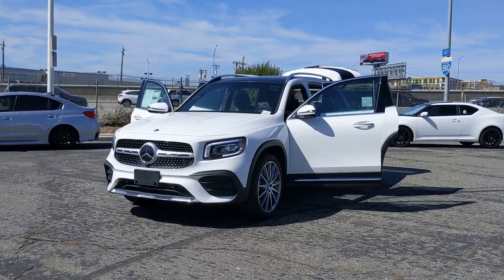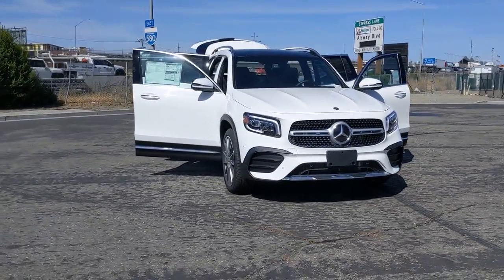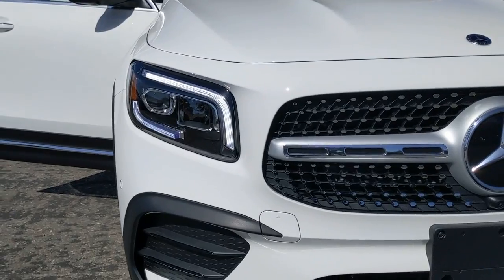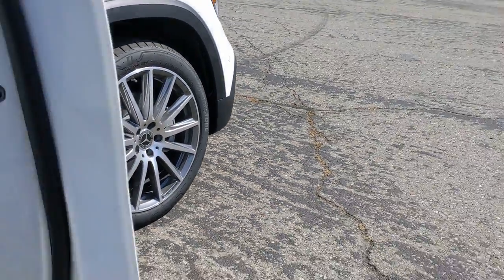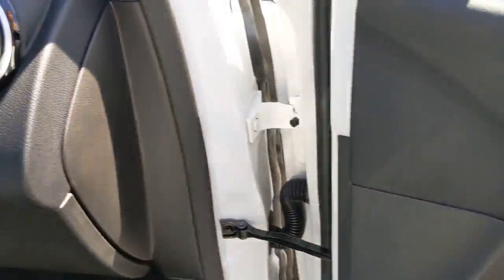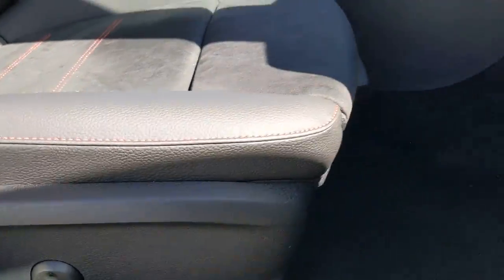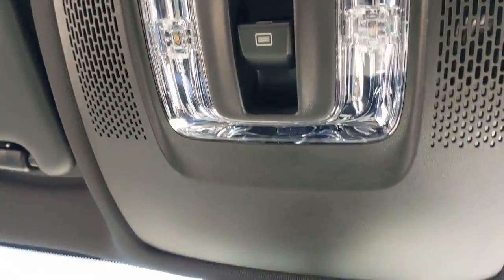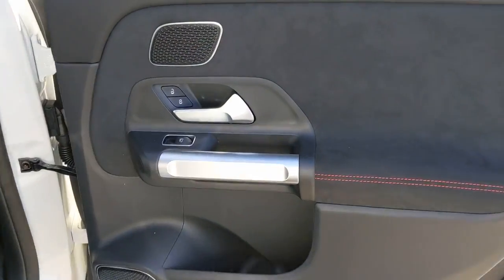2021 Mercedes-Benz GLB Pleasanton, Walnut Creek, Fremont, San Jose, Livermore, CA 21-1221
2021 Mercedes-Benz GLB
2021 Mercedes-Benz GLB GLB 250 - Stock#: 21-1221 - VIN#: W1N4M4HB7MW133465

PREMIUM PACKAGE  -inc: Hands-Free Access  Power Folding Exterior Mirrors  Auto-Dimming Rearview & Driver-Side Mirrors  10.25 Digital Instrument Cluster  KEYLESS-GO  10.25 Media Display w/Touchscreen,HEATED FRONT SEATS,CARBON STRUCTURE TRIM,64-COLOR INTERIOR AMBIENT LIGHTING  -inc: Front chrome air vents interior changes to chrome instead of black,BURMESTER SURROUND SOUND SYSTEM,POLAR WHITE,WHEELS: 20 AMG MULTI-SPOKE  -inc: Tires: 235/45R20  High-Performance Summer Tires  Tirefit Mobility Kit,BLACK W/RED STITCHING  DINAMICA/MB-TEX UPHOLSTERY,3RD ROW SEAT,PANORAMA ROOF,MULTIFUNCTION SPORT NAPPA LEATHER STEERING WHEEL  -inc: touch control buttons  shift paddles in silver chrome  perforated grip area and flattened bottom section,AMG LINE  -inc: AMG sport pedals in brushed stainless steel w/rubber studs and diamond-block grille w/chrome pins and silver louvre w/inlays in chrome  Floor Mats in Black w/AMG Inscription  Black Headliner  AMG Body Styling  Sport Seats w/Adjustable Head Restraints,WHEEL LOCKS,GARAGE DOOR OPENER,WIRELESS CHARGING,PARKING ASSISTANCE PACKAGE  -inc: PARKTRONIC w/Advanced Parking Assist  Surround View System,SUSPENSION W/ADAPTIVE DAMPING SYSTEM  -inc: Direct-Steer System,Turbocharged,All Wheel Drive,Power Steering,ABS,4-Wheel Disc Brakes,Brake Assist,Brake Actuated Limited Slip Differential,Aluminum Wheels,Tires - Front Performance,Tires - Rear Performance,Heated Mirrors,Power Mirror(s),Integrated Turn Signal Mirrors,Rear Defrost,Privacy Glass,Intermittent Wipers,Variable Speed Intermittent Wipers,Rain Sensing Wipers,Rear Spoiler,Remote Trunk Release,Power Liftgate,Daytime Running Lights,Automatic Headlights,Headlights-Auto-Leveling,LED Headlights,AM/FM Stereo,Bluetooth Connection,HD Radio,Smart Device Integration,MP3 Player,Steering Wheel Audio Controls,Auxiliary Audio Input,HD Radio,Power Driver Seat,Power Passenger Seat,Seat Memory,Bucket Seats,Mirror Memory,Pass-Through Rear Seat,Rear Bench Seat,Adjustable Steering Wheel,Trip Computer,Power Windows,Telematics,Requires Subscription,Leather Steering Wheel,Keyless Start,Keyless Entry,Power Door Locks,Cruise Control,Climate Control,Multi-Zone A/C,A/C,Premium Synthetic Seats,Driver Vanity Mirror,Passenger Vanity Mirror,Driver Illuminated Vanity Mirror,Passenger Illuminated Visor Mirror,Floor Mats,Cargo Shade,Mirror Memory,Keyless Start,Remote Engine Start,Requires Subscription,Smart Device Integration,Smart Device Integration,Smart Device Integration,Power Windows,Power Door Locks,Trip Computer,Driver Adjustable Lumbar,Passenger Adjustable Lumbar,Security System,Traction Control,Stability Control,Traction Control,Front Side Air Bag,Telematics,Requires Subscription,Blind Spot Monitor,Tire Pressure Monitor,Driver Air Bag,Passenger Air Bag,Front Head Air Bag,Rear Head Air Bag,Passenger Air Bag Sensor,Knee Air Bag,Driver Restriction Features,Child Safety Locks,Back-Up Camera